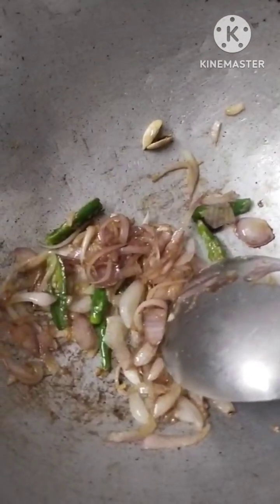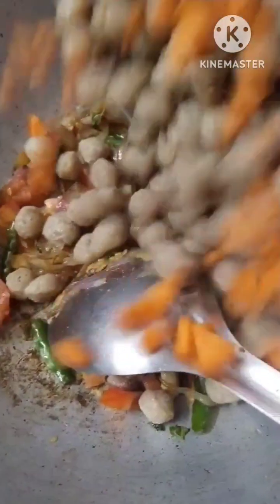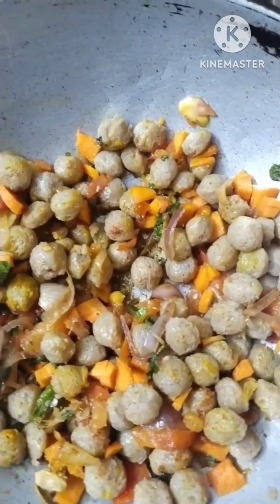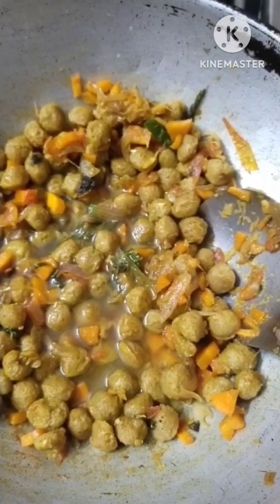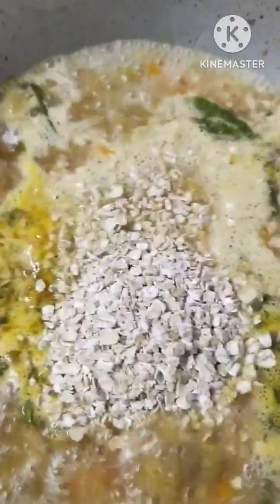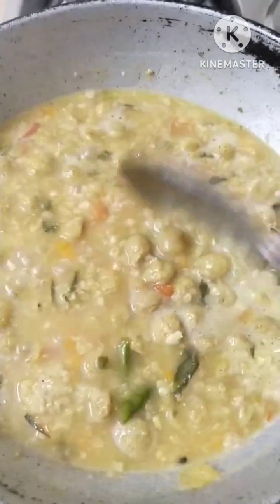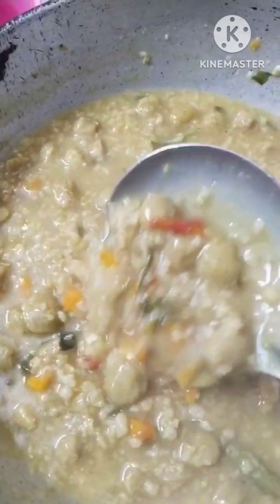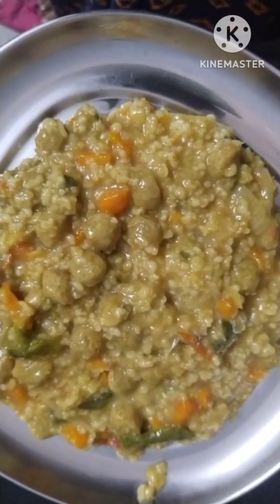oats biriyani recipe 😋😋😋😋//oatsrecipe //biryanibiryanirecipe //oatsbiryani